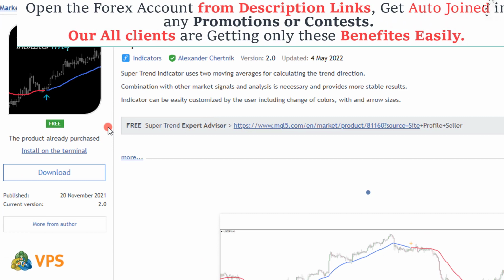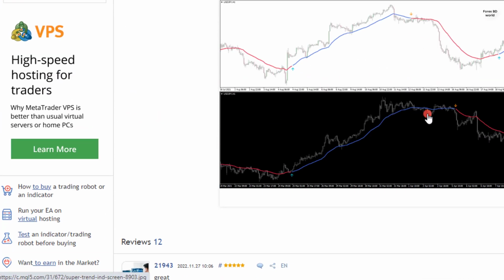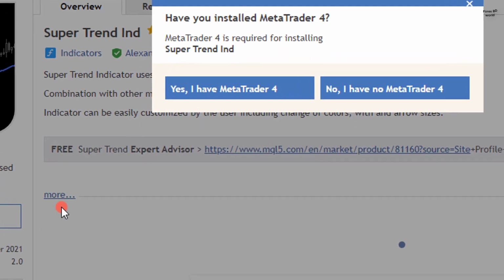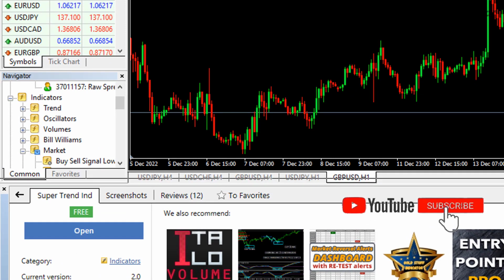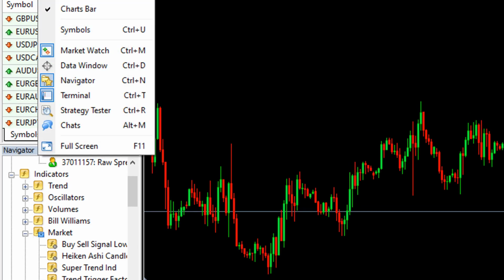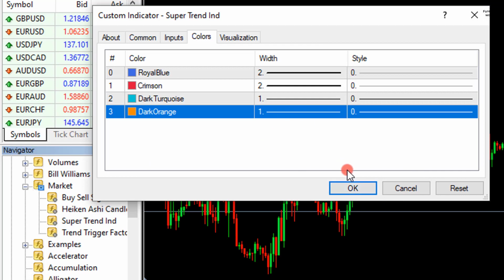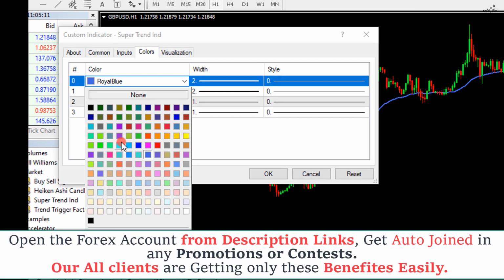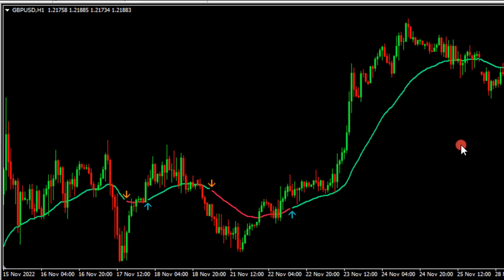🔥 Super Trend Indicator Explained | Tips and Tricks | Forex Trading Tutorial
Super Trend Indicator is a technical analysis tool used in trading to identify trend direction and potential entry and exit points. It is a popular indicator among traders because of its accuracy and simplicity. In this video, we will explore the Super Trend Indicator and how it can be used to improve your trading strategies. We will cover the basics of the indicator, including how it is calculated and its key features. Additionally, we will dive into specific trading strategies that can be implemented using the Super Trend Indicator. Whether you are a novice or experienced trader, this video will provide you with valuable insights into the Super Trend Indicator and how to leverage its power for successful trading. So, watch this video now to learn how you can use the Super Trend Indicator to improve your trading performance.

✅ Code - IB62994170

✅ Code - IB62994170

StockMarket, TrendIdentification, DayTrading, SwingTrading profitableTrading ,MarketAnalysis, FinancialMarkets,TradingTools

Super Trend Indicator,
Trading Strategies,
Technical Analysis,
Forex Trading,
Stock Market,
Trend Identification,
Day Trading,
Swing Trading,
Profitable Trading,
Trading Education,
Market Analysis,
Trading Signals,
Financial Markets,
Trading Tools,
Price action,
Trading psychology,
Forex scalping,
Profitable trades,
Market reversals,
Forex signals,
Forex brokerages,
Investment,
Machine learning,
Trading performance,
Trading indicators,
Market analysis,
Forex market trends,
Forex,
Trading,
Indicators,